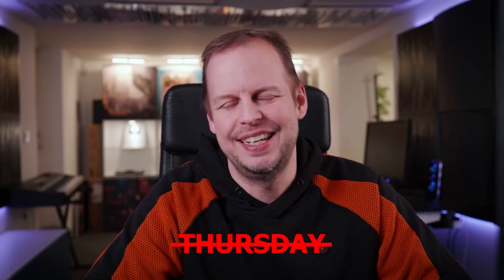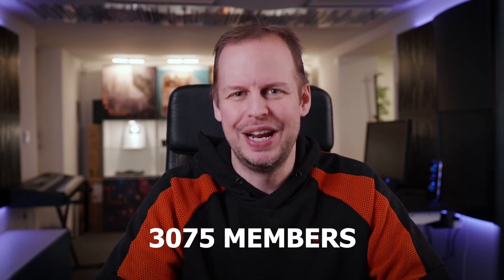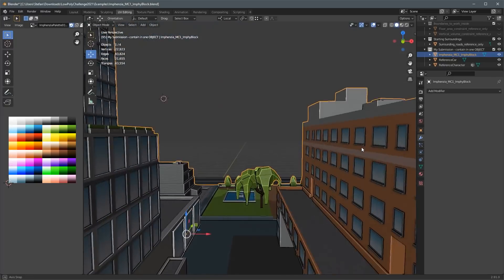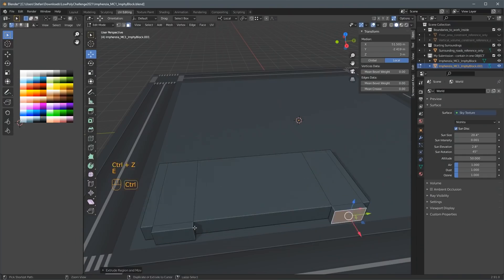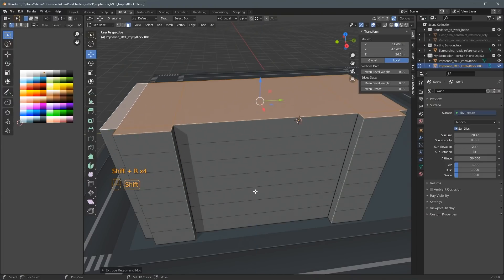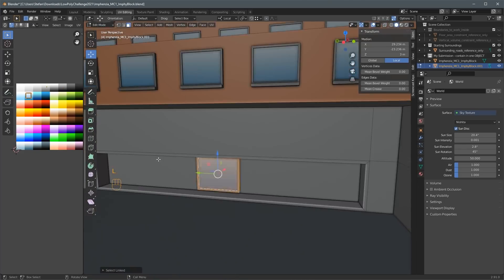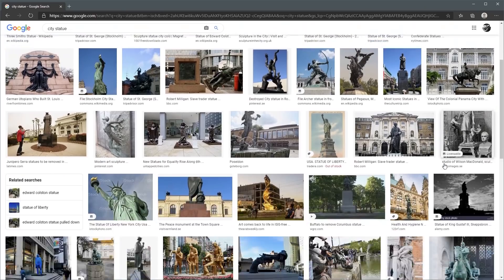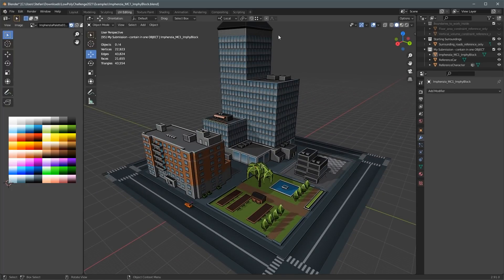Low Poly Challenge #1 City Block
Join the January 2021 Low Poly Imphenzia Discord Community Challenge and model a Low Poly City! Go to the discord server and check out the guidelines, instructions, and details. Let's have some fun :)